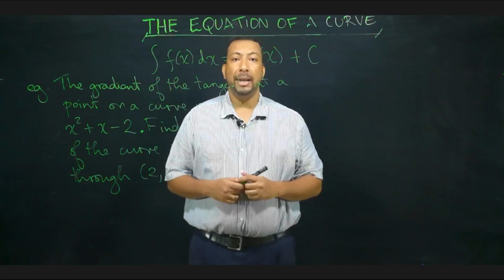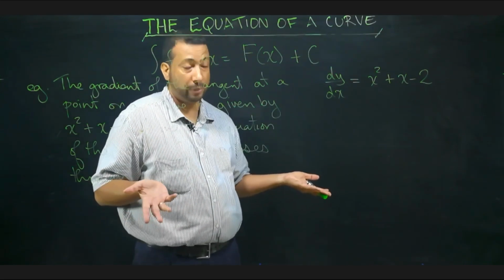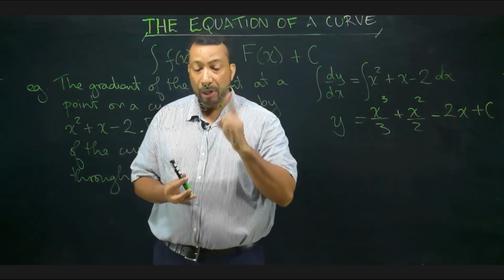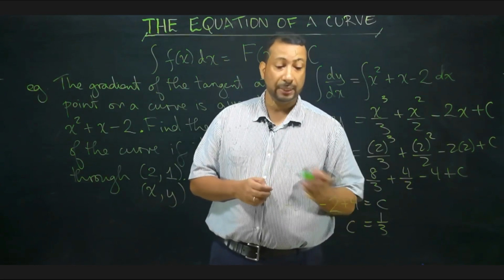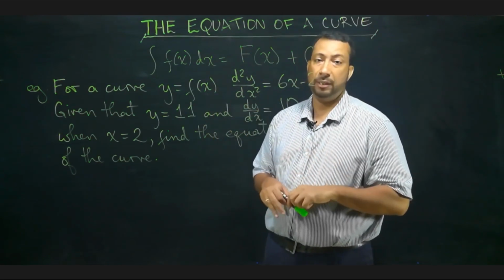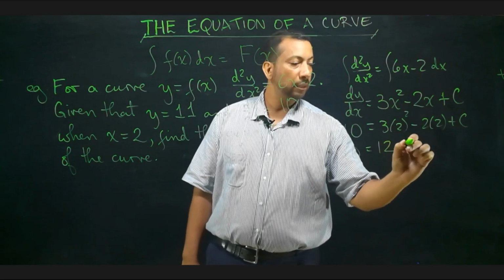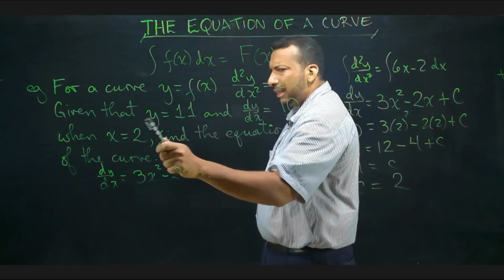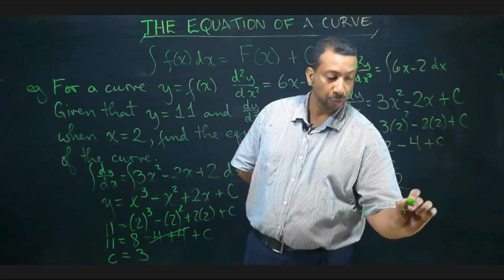How to Find the Equation of a Curve | CSEC Additional Mathematics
On a journey to take the CSEC Additional Mathematics exam?  Then watch this video to learn how to find the equation of a curve given its gradient function and a point on the curve.  It just might help.